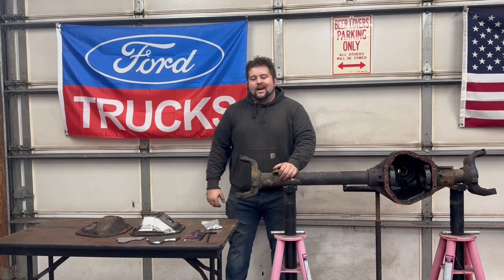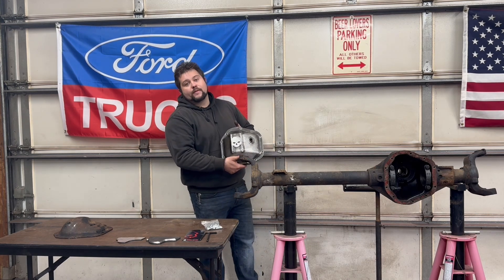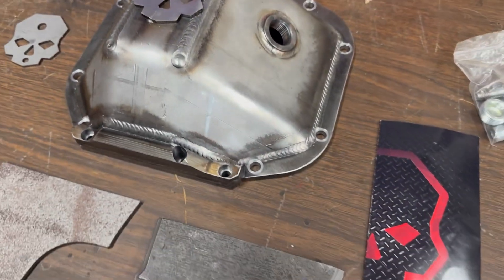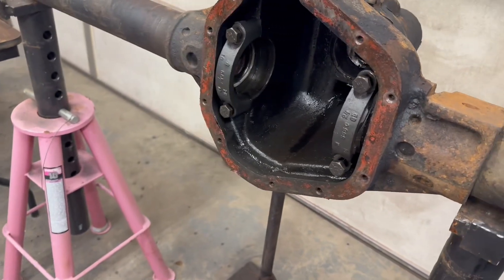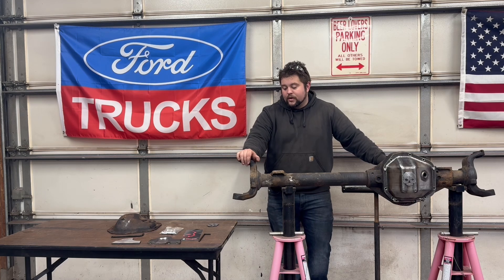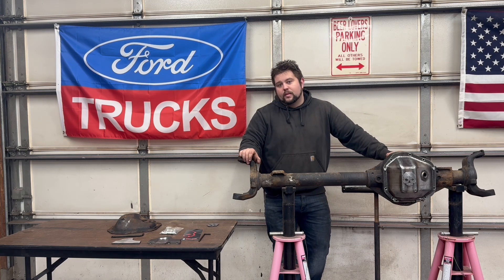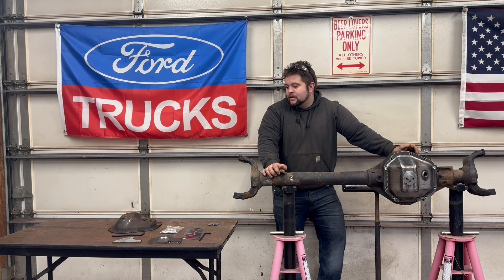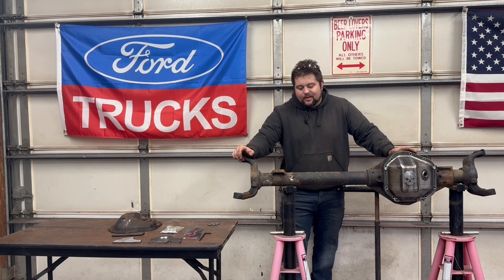Is Shaving Your Axle the Best Move for your Off-Road Project? Ballistic Fabrication Shave Kit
In this video I cover what shaving an axle is, and also if  it’s right for your off-road project.  One of the biggest things a 4x4 build should strive for, is ground clearance.  The more ground clearance, the better your rig will do wheeling due to less underneath to get hung up on.  To improve the ground clearance on my Powerstroke Diesel Bronco, I bought a Ballistic Fabrication shave kit for my front Dana 60, but they also have kits made for a slew of axles including Sterling 10.25, Sterling 10.5, Corporate 14 bolts, as well as Rockwell axles.  It’s a large undertaking and may not be worth it to everyone, but it should make for a fun welding and machining project for me and any others that deem it to be worth while!